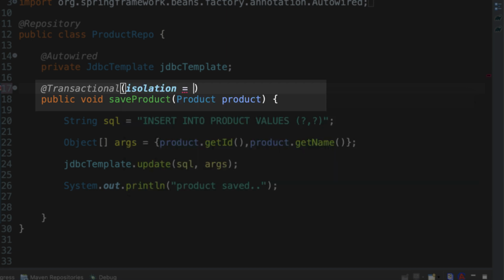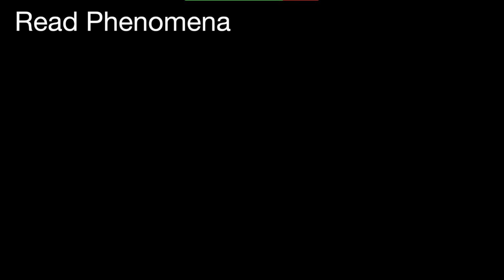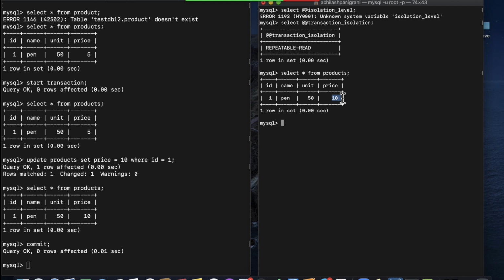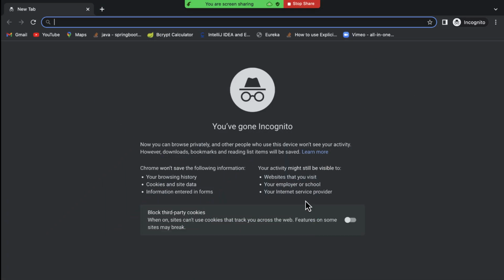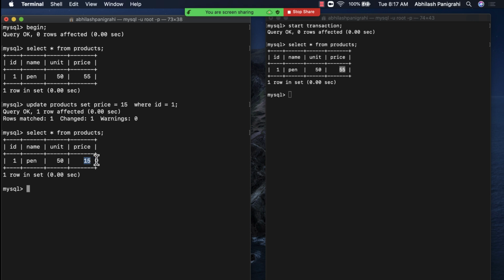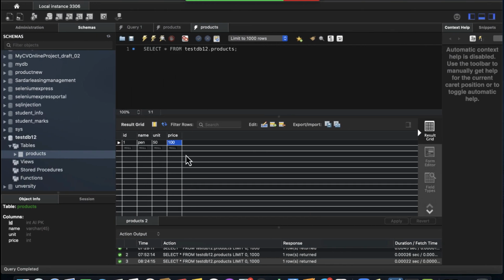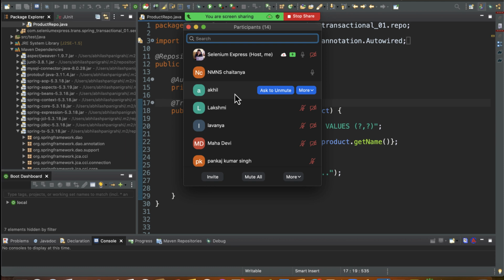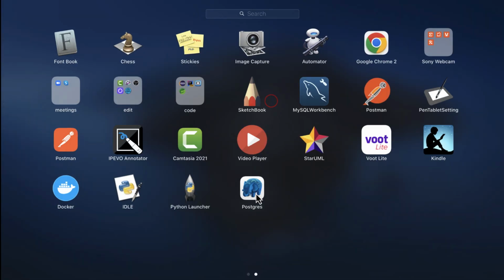Transaction Isolation Explained ! | Read Phenomena | MYSQL | Spring Boot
Before you understand The transaction isolation levels in spring boot, please ask yourself a question.
Are you done with the prerequisite?
In lesson we will understand different transaction isolation levels available in mysql db which will be almost same in other db like postgress, sqlserver etc.  Having this understanding will help you to set transaction isolation level in java, spring , spring boot applications.

We will explore different read phenomena in this video and we will try
exploring the below topics -

1.Dirty Read Vs Non repeatable read
2.repeatable read and dirty read  hands on
3.Setting different isolation levels like read committed, read uncommitted,   repeatable read etc.

TIMESTAMP

00:00:00 - Introduction To Transaction Isolation in Spring boot
00:03:17 -  ACID : ISOCALTION
00:07:35 - Concurrent Transaction
00:11:19 - read phenomena
00:16:03 - Repeatable Read demo
00:24:24 - setting isolation Level to READ_UNCOMMITTED
00:26:55 - Dirty Read Problem
00:31:38 - Dirty Read - Hans-on
00:38:28 - Isolation Level READ_COMMITTED
00:43:55 - NON REPEATABLE READ
00:56:23 - Isolation Level chart and comparison
01:01:37 - Setting Transaction in global vs session level in mysql
01:03:09 - dead lock scenario and a row locking example
01:08:04 - killing an active transaction01:11:01 - are the isolation levels are different across  databases?